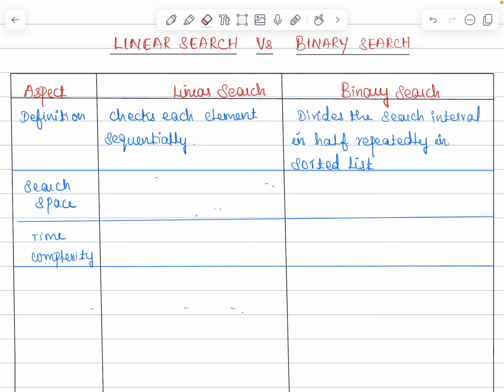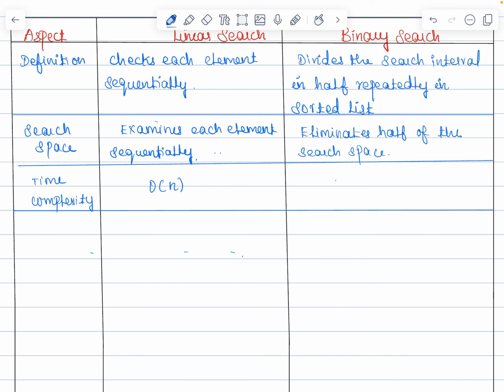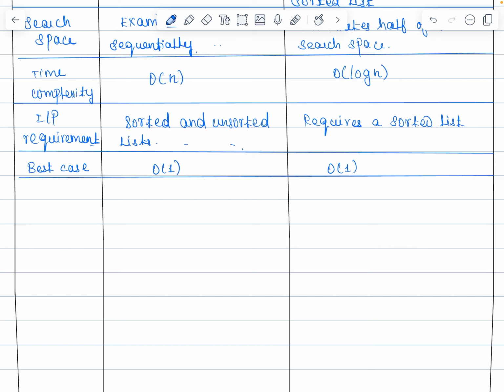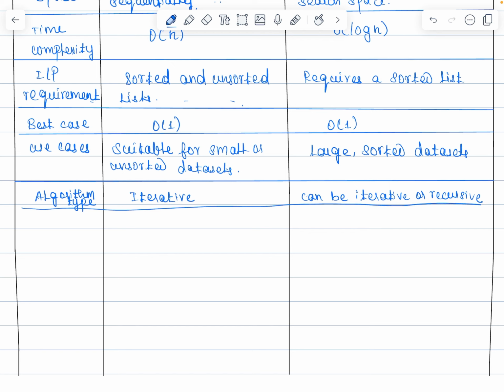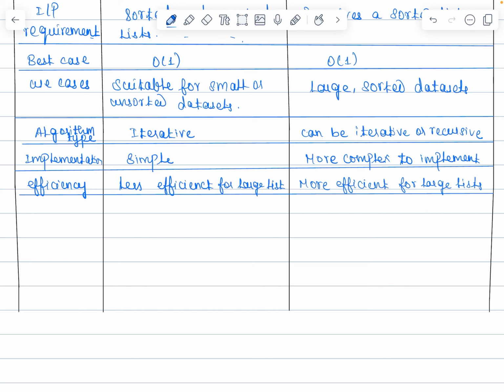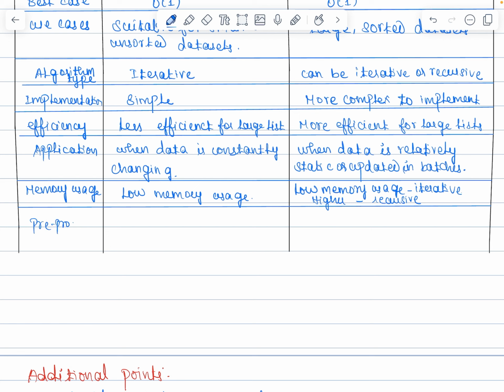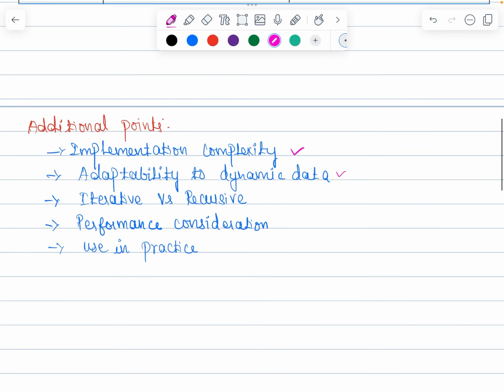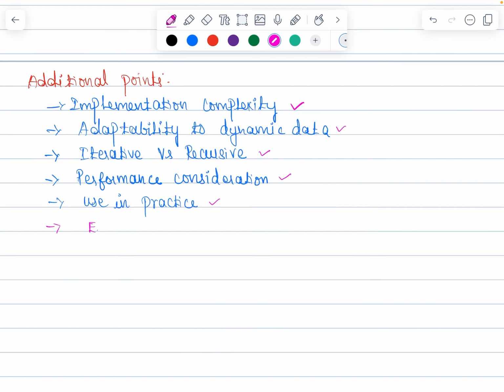Difference Between Linear Search and Binary Search